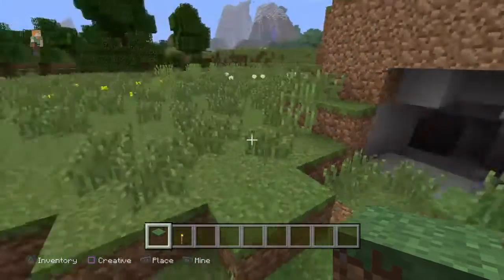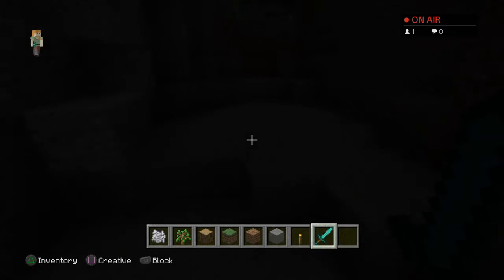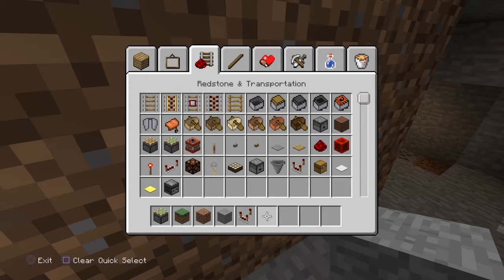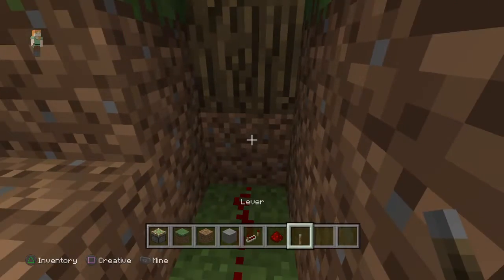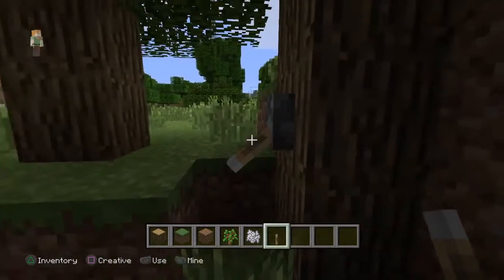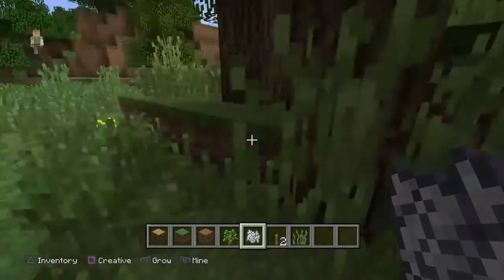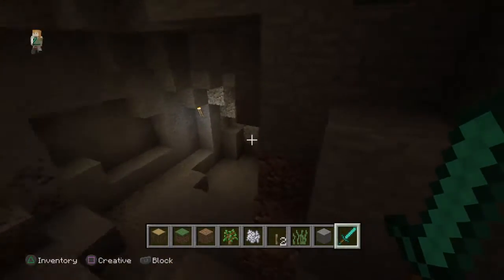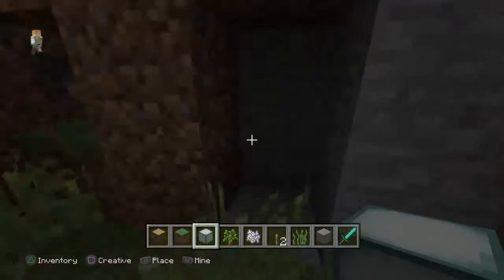How to make a secret cave in minecraft